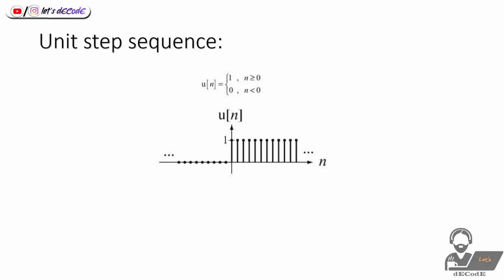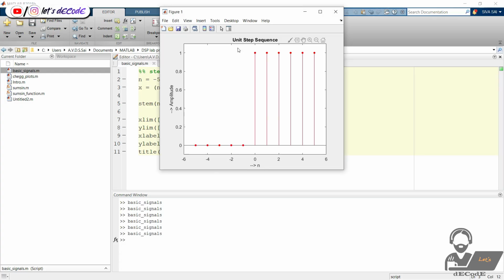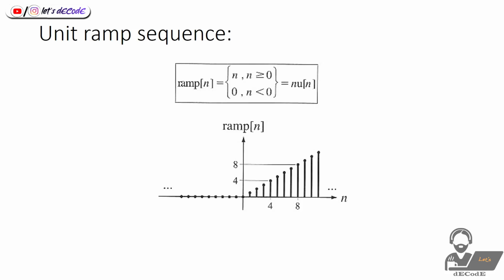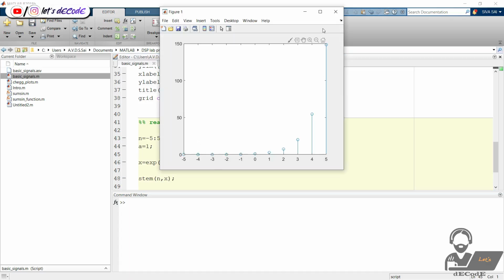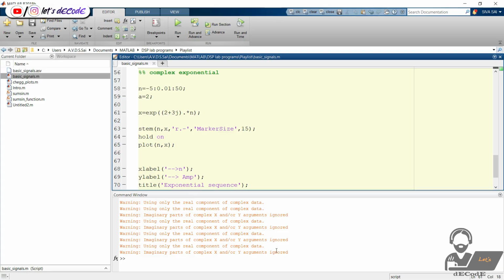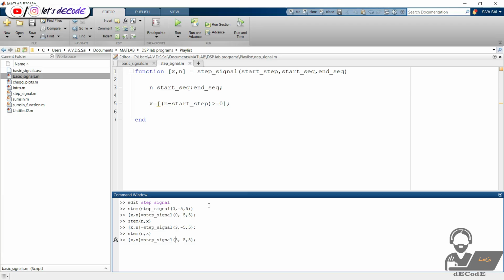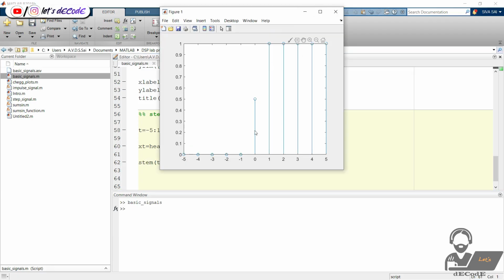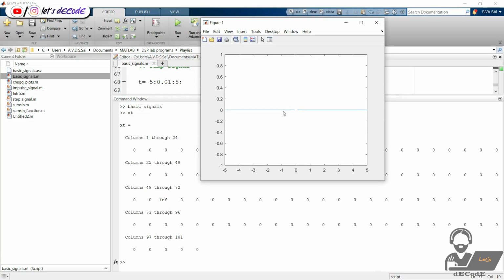Generating Basic sequences (step, impulse, ramp, exponential) using MATLAB || Part-2 || let's dECodE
In this video we generate basic sequences step, impulse, ramp and exponential sequences with and without using built-in functions.
0:00 - Introduction
0:18 - Unit step
2:35 - Unit step
3:43 - Unit ramp
5:04 - Exponential sequences
7:45 - Step function
8:55 - Impulse sequence
9:35 - Subplot
10:11 - Built in functions